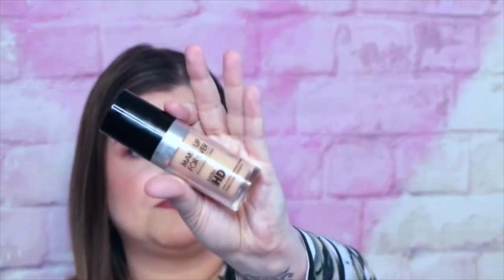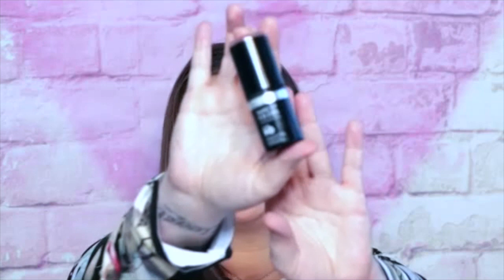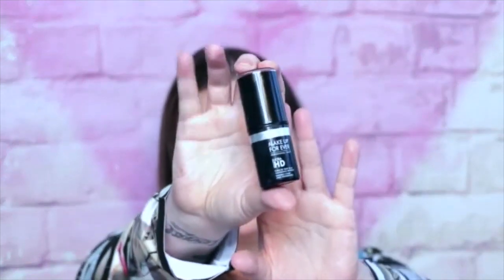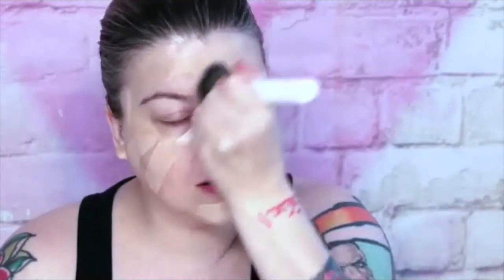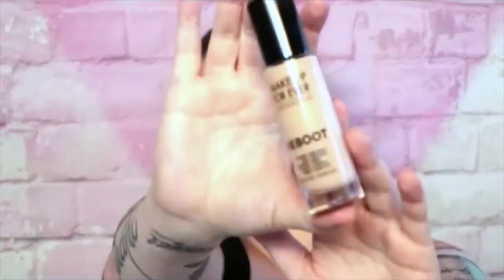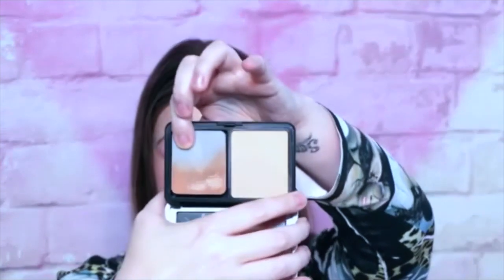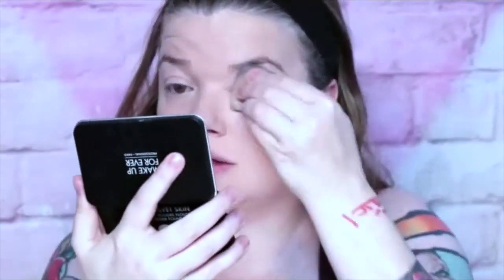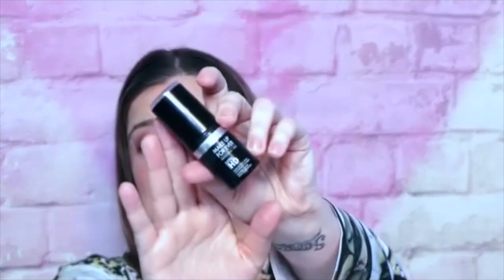Foundation Reviews Make Up For Ever Ulta HD, Powder & Reboot!